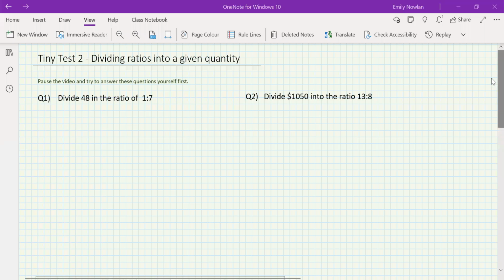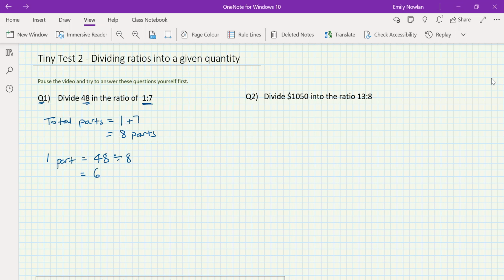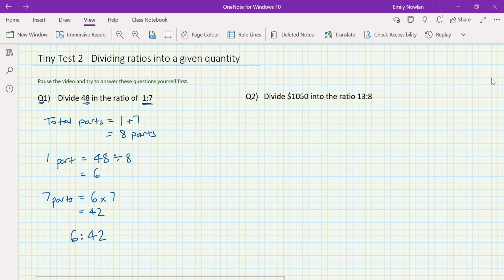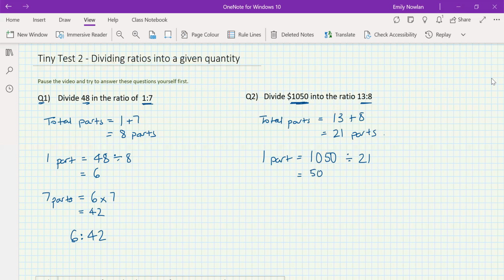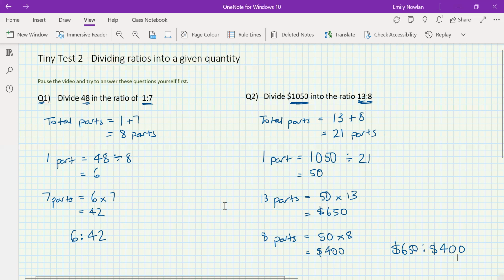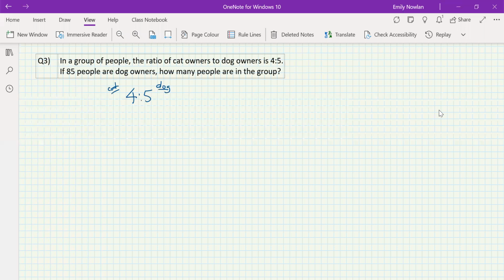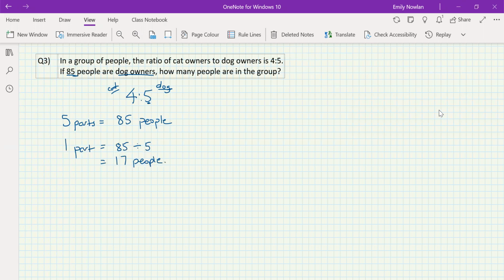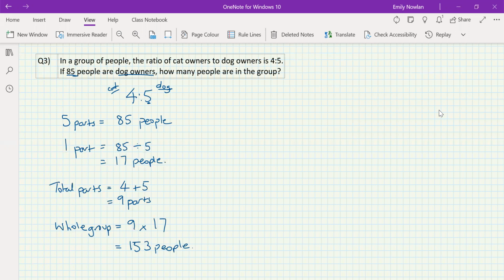Tiny Test 2 Dividing ratios into a given quantity